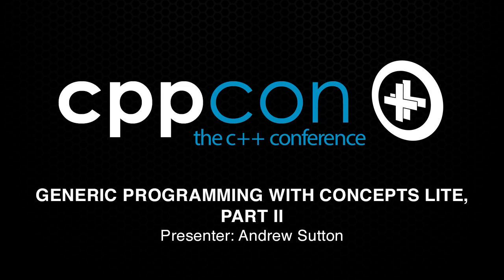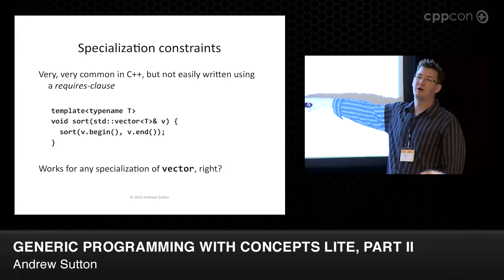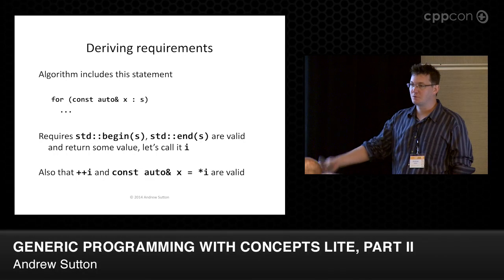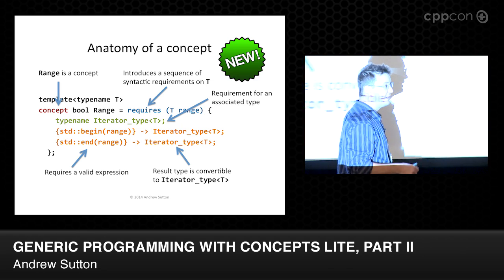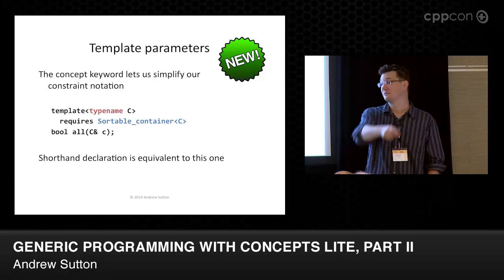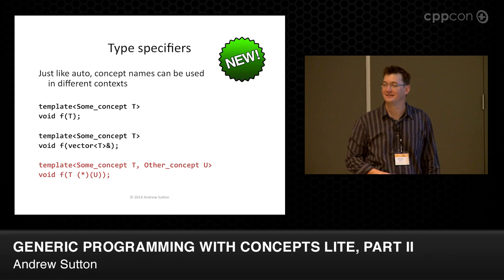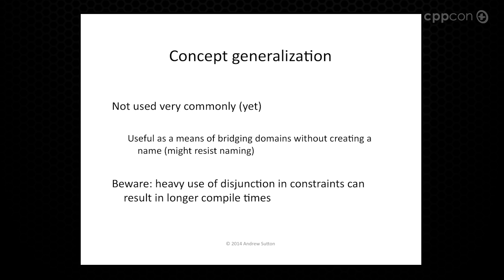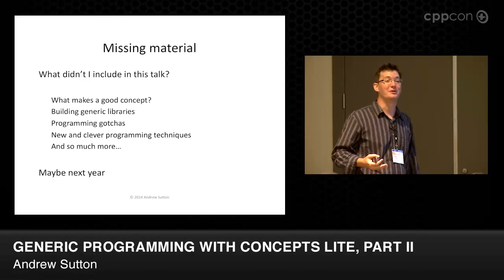CppCon 2014: Andrew Sutton "Generic Programming with Concepts Lite, Part II"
In this talk, I will give an overview of the Concepts Lite language extension for C++ and present examples of its use in design and implementation of real-world generic libraries. Concepts Lite provides the ability for programmers to directly state constraints on template arguments as part of the template declaration. These constraints are predicates which determine whether or not a template argument can be used with that template. Constraints are checked by the compiler at the point of use, meaning that that effectively constrained generic libraries will not suffer from the usual problems of insane diagnostics. Libraries written using concepts will be far more readable and maintainable than the status quo. This talk will focus on generic programming, proposed language features, and their use in building real-world libraries.

Concepts Lite is a forthcoming ISO Technical Specification (TS) aimed at publication alongside C++14. Concepts Lite is implemented in a branch of GCC, which will be made available to the audience for experiments and experience.
Andrew Sutton is an assistant professor at the University of Akron in Ohio where he teaches and conducts research at the intersection of Software Engineering and Programming Languages. Dr. Sutton helped design and implemented the Concepts Lite proposal for the C++ programming language. He is also the author of the Origin C++ Libraries, an experimental collection of generic libraries that supports ideas and research for generic programming. Dr. Sutton had previously worked as a postdoctoral researcher at Texas A&M University where he worked with Bjarne Stroustrup and Gabriel Dos Reis on the design and implementation of language support for generic programming (i.e., Concepts Lite). He is a member of the C++ Standards Committee and Project Editor for the Concepts Lite Technical Specification. He graduated with a PhD in computer science from Kent State University in Ohio in 2010.